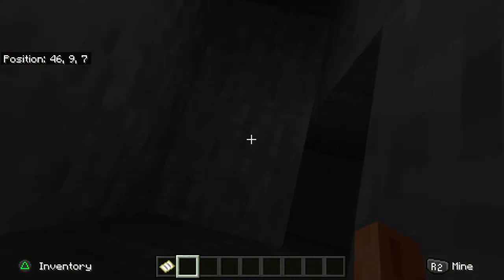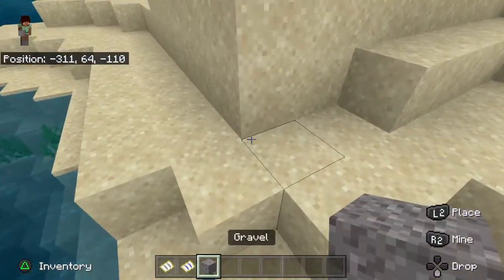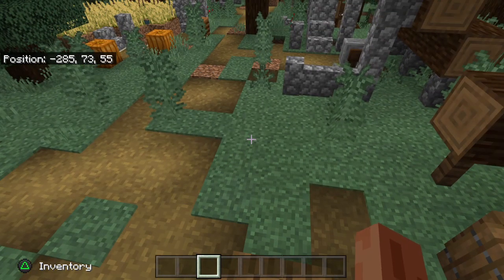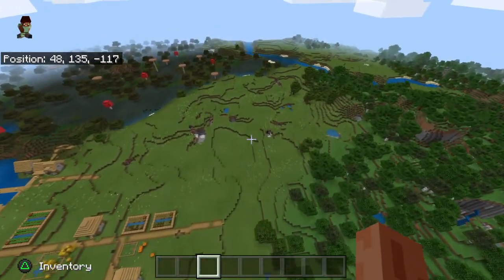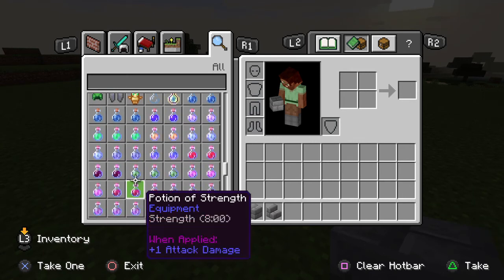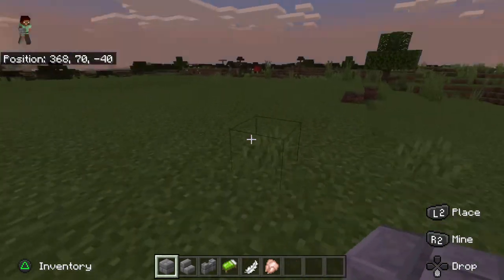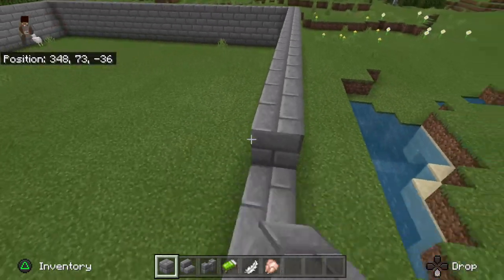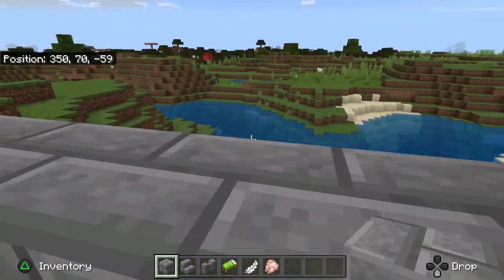Minecraft- Creative, showing you around and starting to build a castle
I am in creative mode in this video, showing you around the biome starting the build of a castle. just having a bit of fun :)

Playing and recording on my ps4 using my Cooler Master MH630 Gaming Headset

Please remember I’m a kid so let’s keep messages nice and fun. My mum will read all the messages and make sure they are ok for me :)